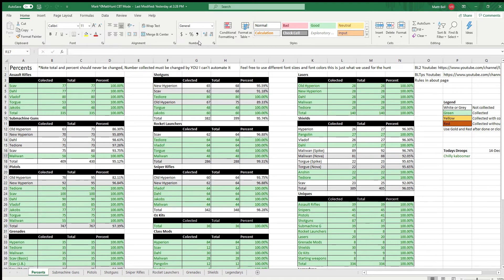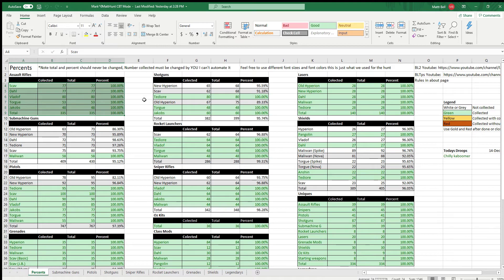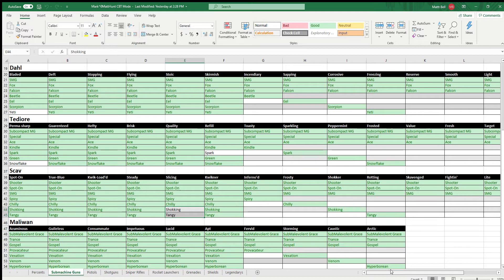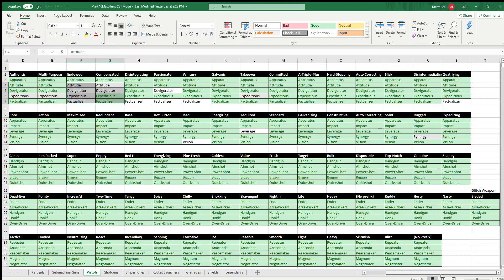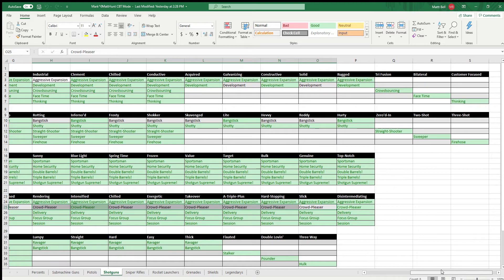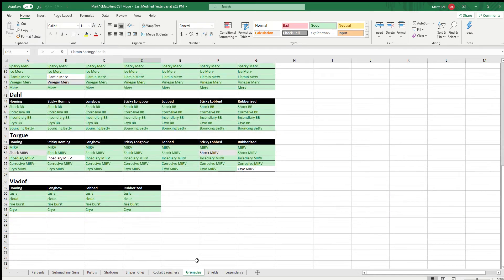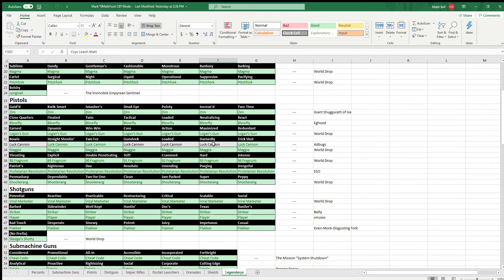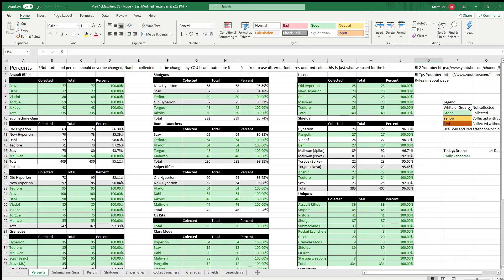Channel Update 5: Everything is a World Drop and I Wanna Cry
i should rewatch old ones so i dont say the same stuff every time